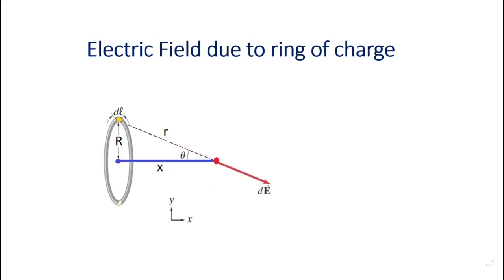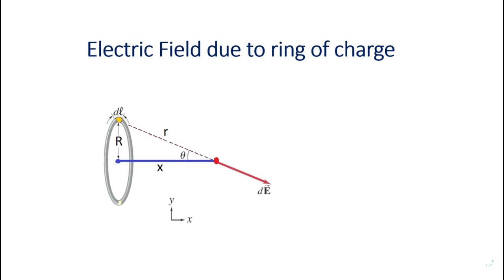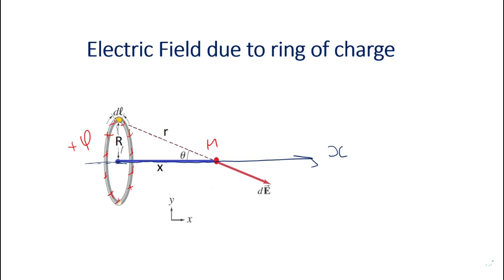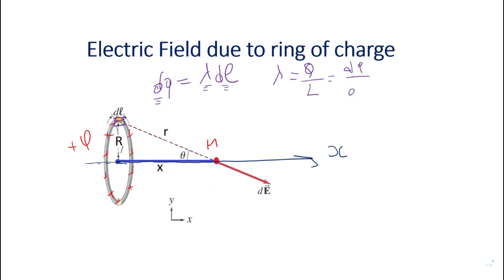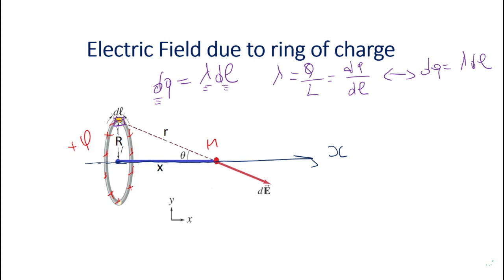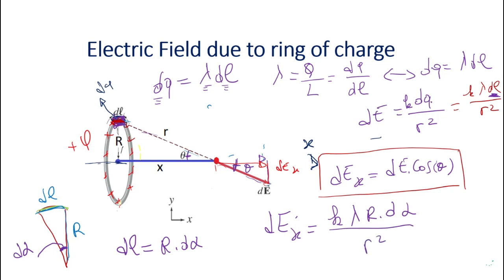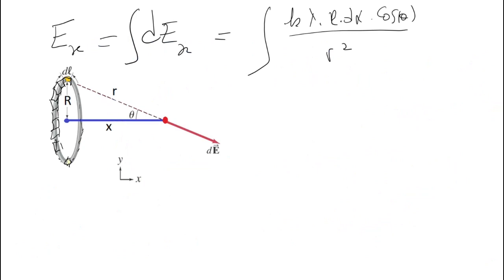Electric Field due to ring of charge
A ring of charge.
A thin, ring-shaped object of radius  R holds a total charge +Q.  The distribution is uniform. Calculate the electric field at a point M on its axis X is the distance from the center to point M. λ be the charge per unit length (C/m).